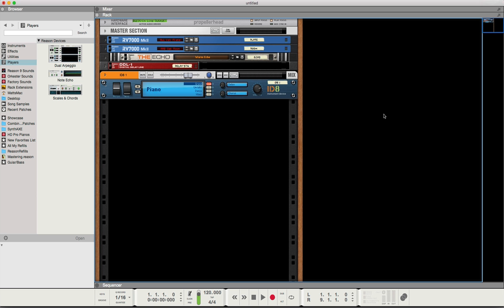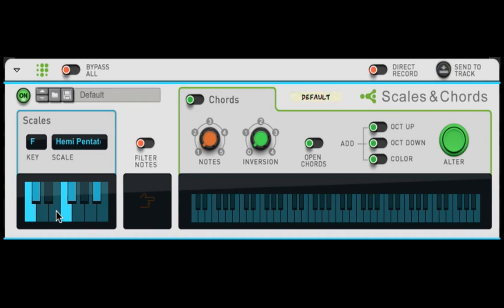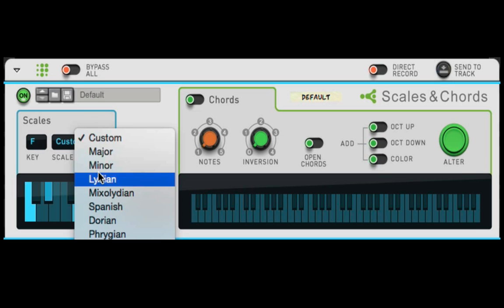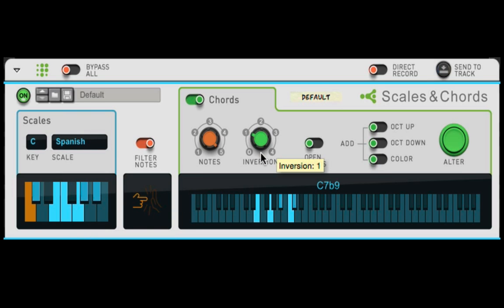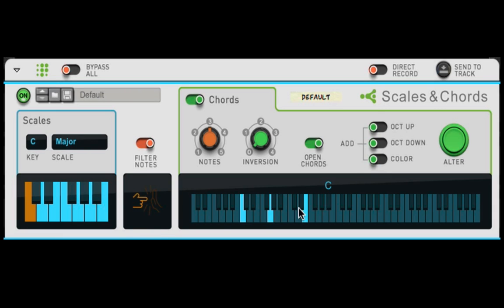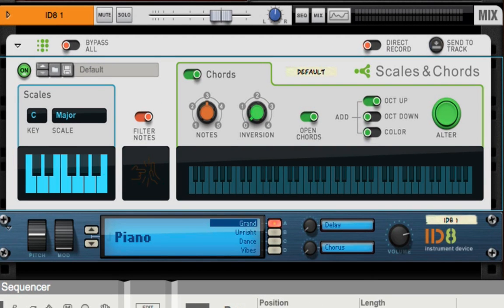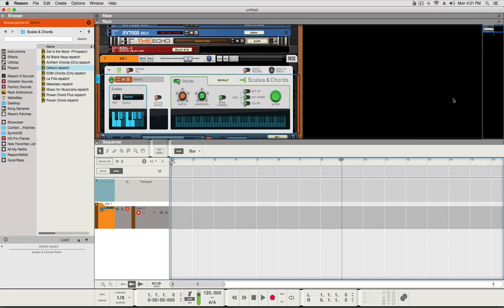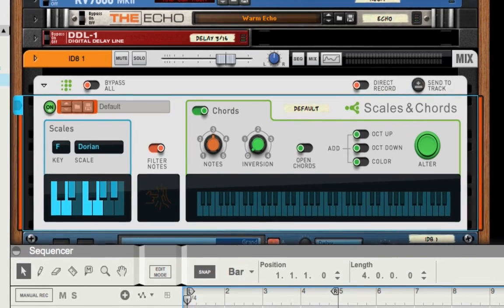Learn Scales & Chords Device Play - Reason - LearnReason.com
In this tutorial Matt shows you how the Scales & Chords device in Reason 9 works and gives you a real world example as he uses this device to write something and records it all live in real-time. The Scales & Chords device in Reason 9 is a writer's best friend as it will help you learn new scales and chords and help you practice them easily. No more writer's block when using Reason 9.